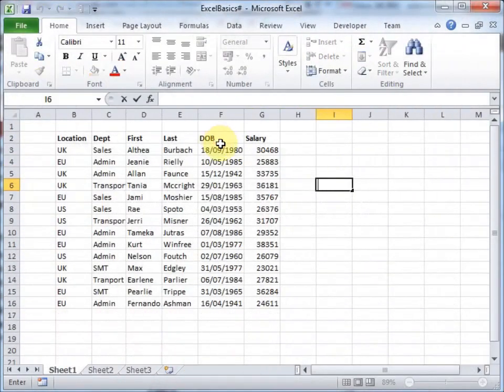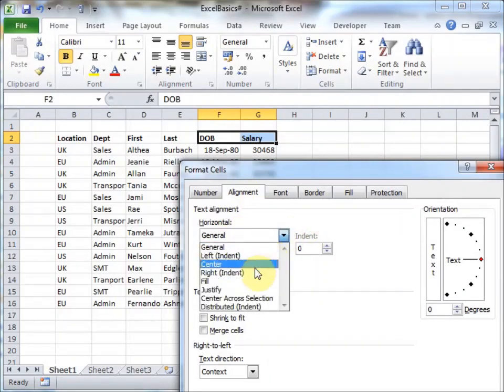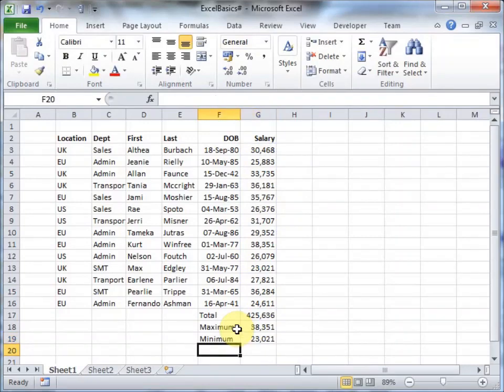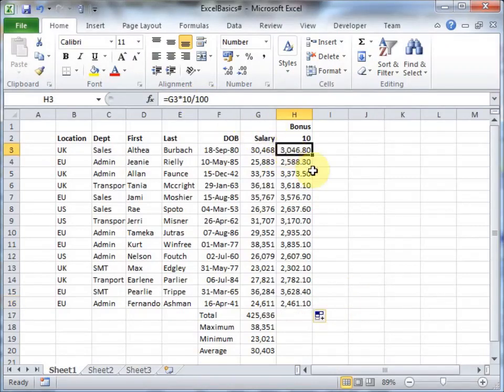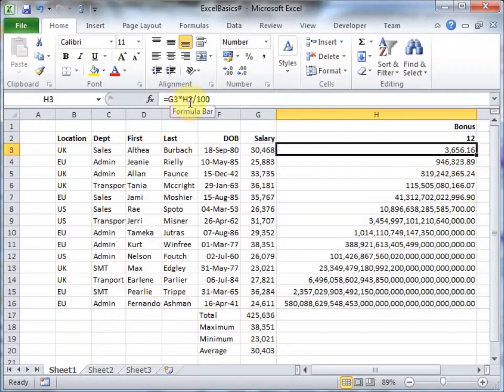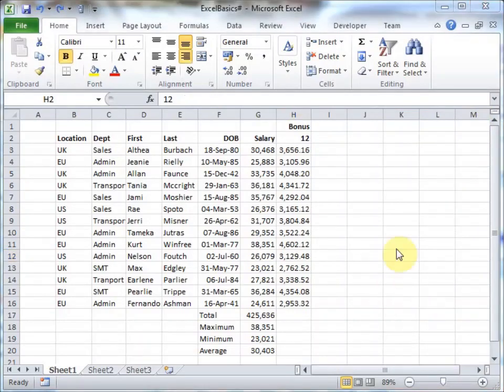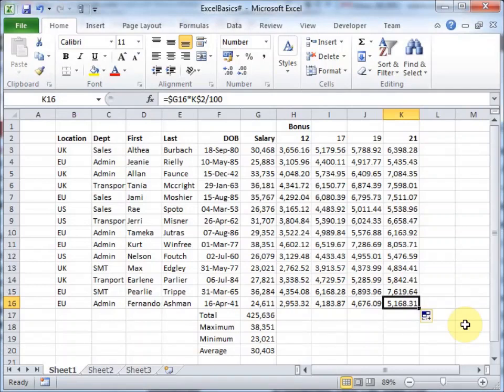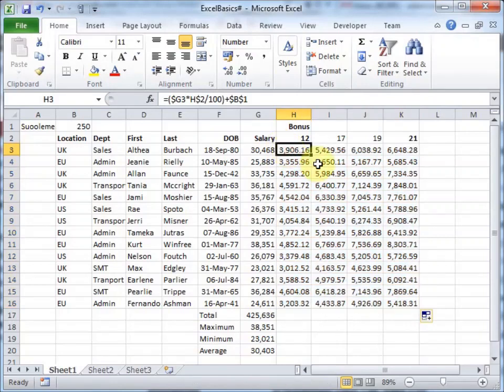Back To Basics HD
Very basic Excel formulas and formatting. Includes why you need a dollar sign when you copy a formula